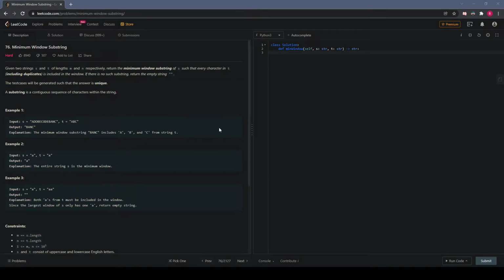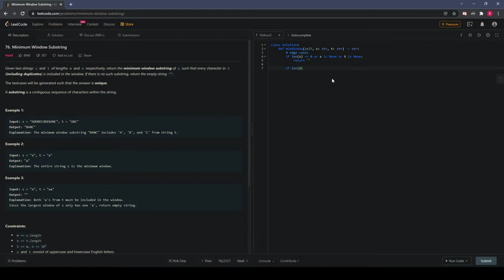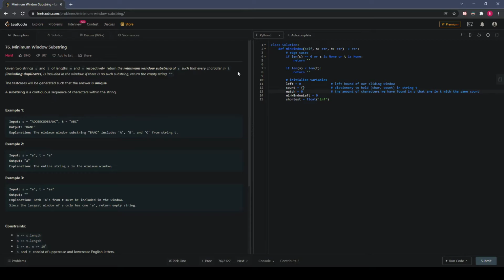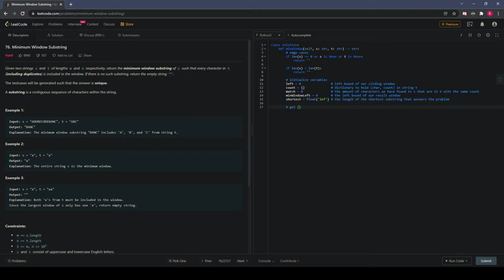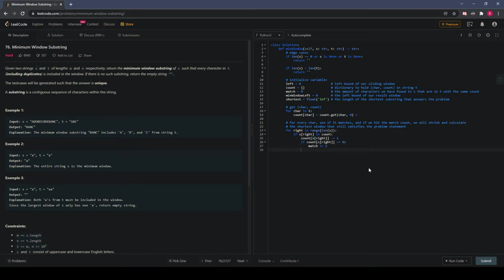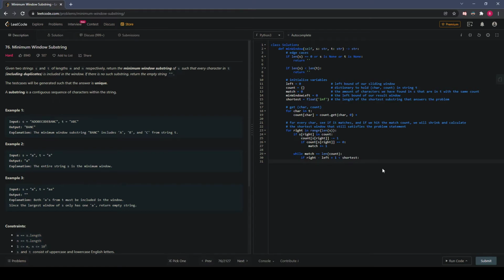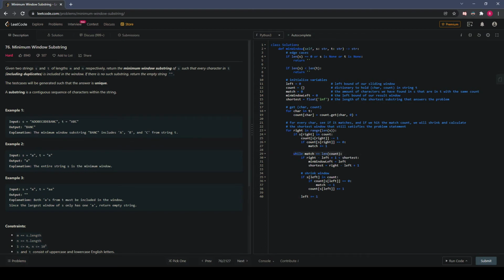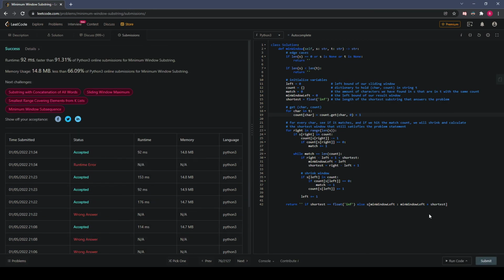Leetcode Question 76: Minimum Window Substring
In this video, I solve the Minimum Window Substring on Leetcode. I use the sliding window technique.